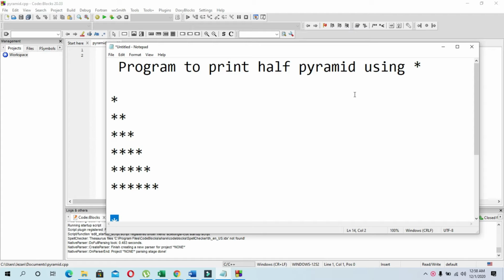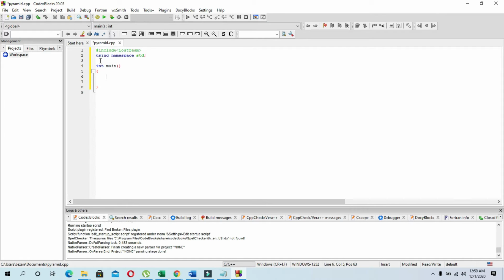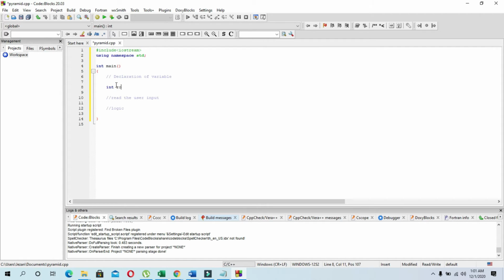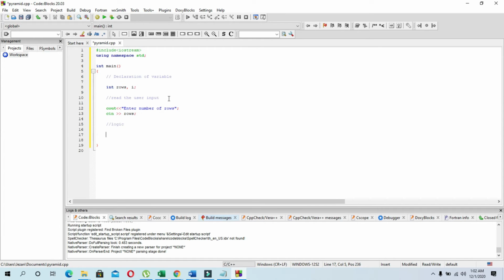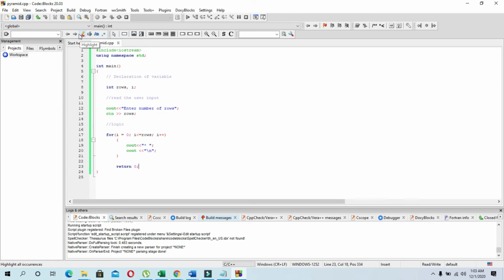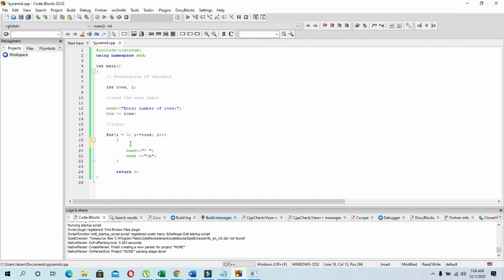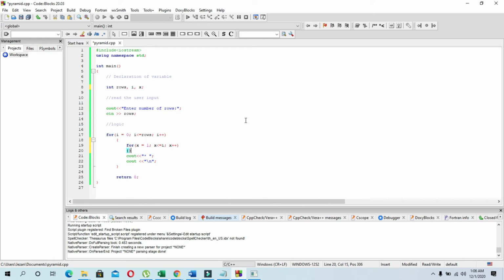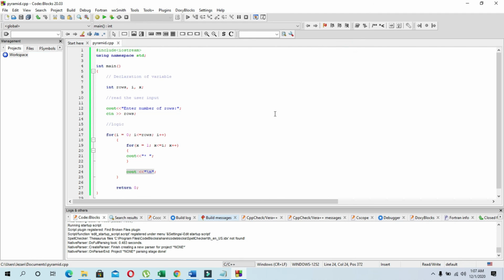C++ Programming Tutorial 12 - How to print half pyramid using * sign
About:

AnythingIT teaches Information Technology students in there subject in programming. AnythingIT is open for projects and request if you have hard time understanding your programming subject. AnythingIT also accepts tutorial in C,C++,java and any web programming languages. You can also request or ask questions to comment section.